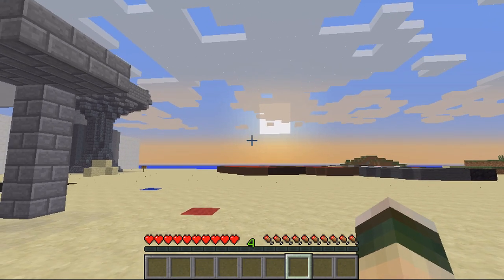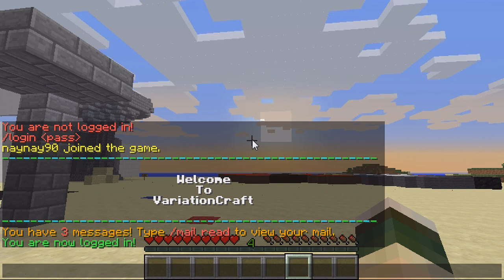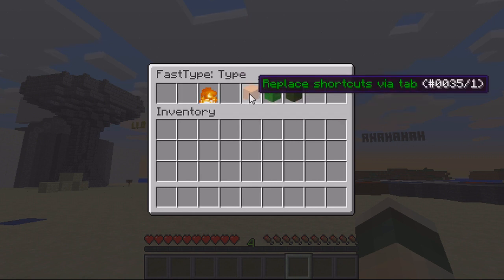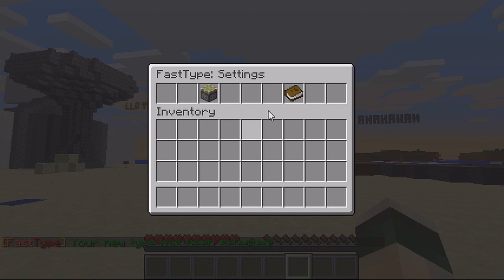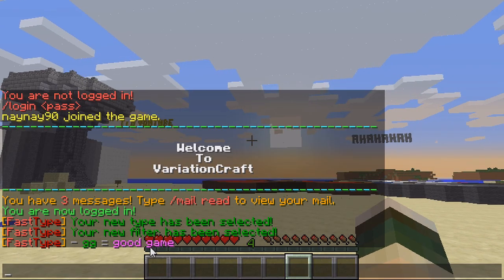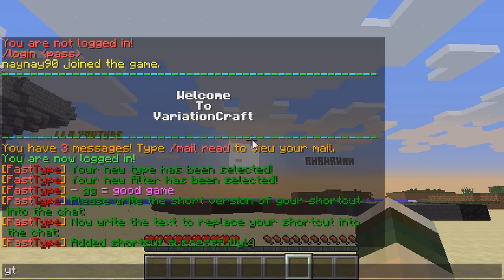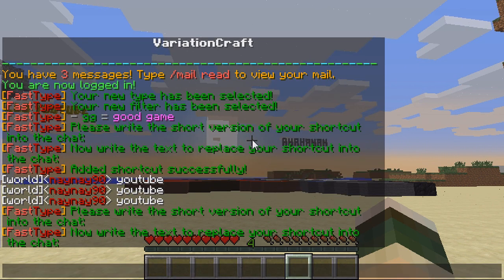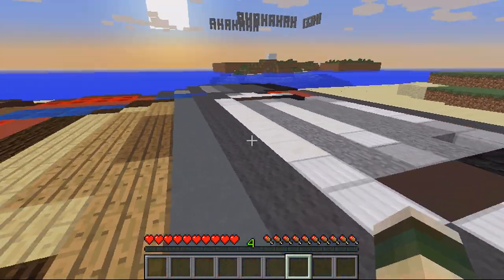Fast Type | Set chat shortcuts | Minecraft Bukkit Plugin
★Fast Type★

In this episode, I show you how to use the plugin fast type

→ Plugin Description/Advantages ←

➜ Set shortcuts for text
➜ set for all players
➜ Easy to config